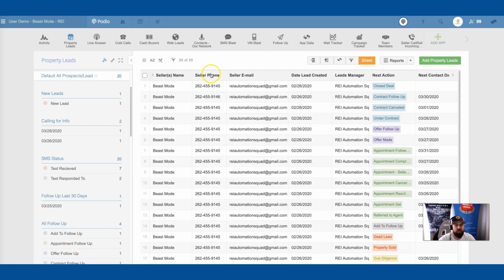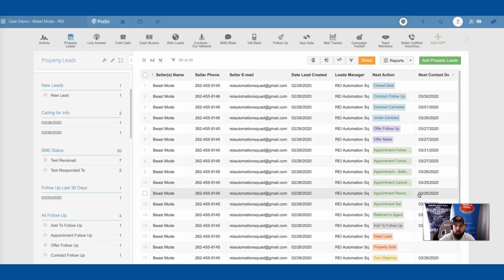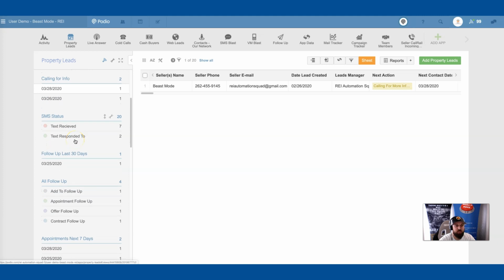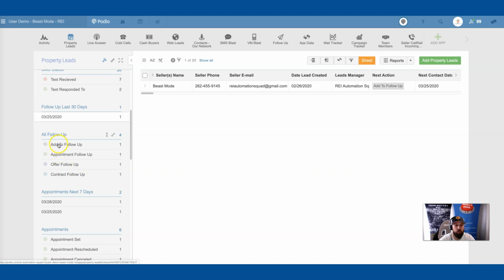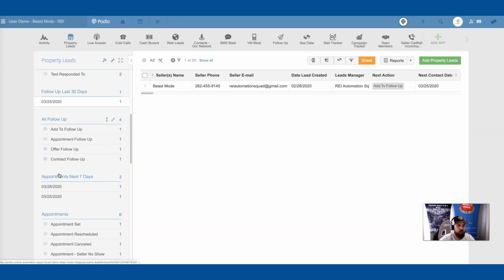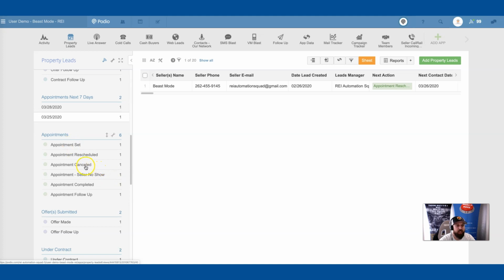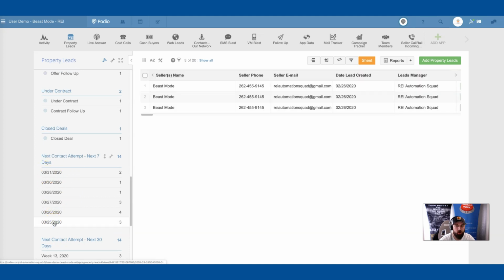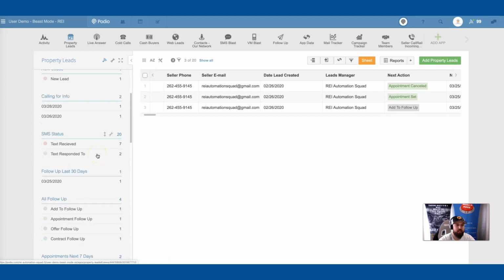Simple Systems Scale - Beast Mode CRM Property Leads App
- In this video we go over the Podio view within our Property Leads App and how it allows now lead to be left behind.